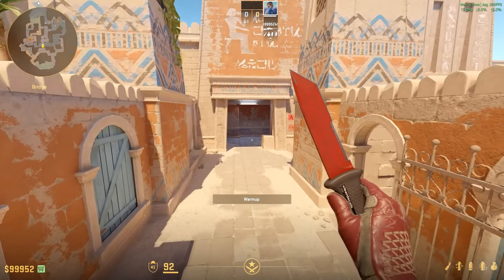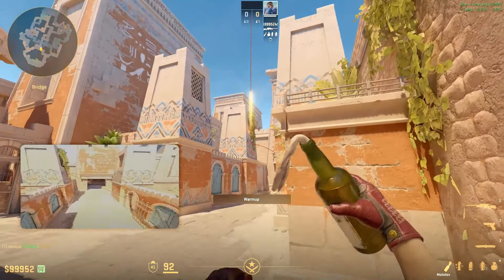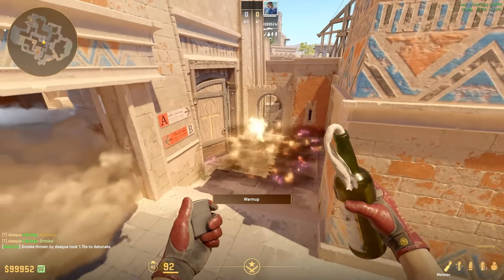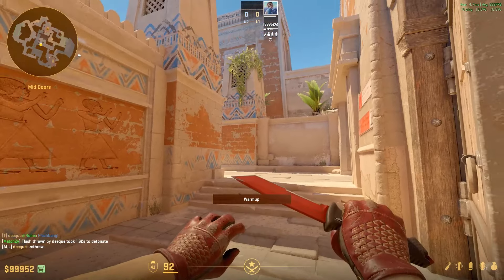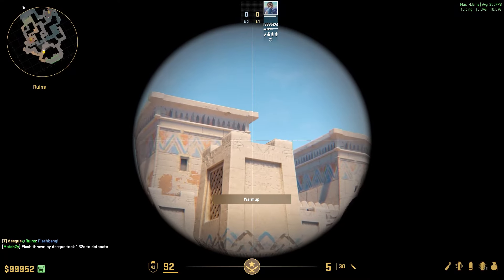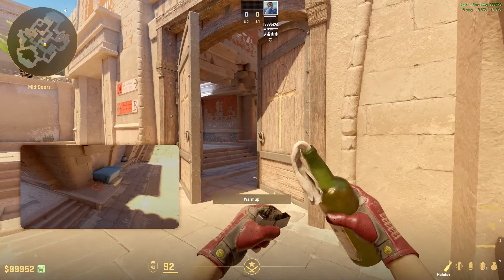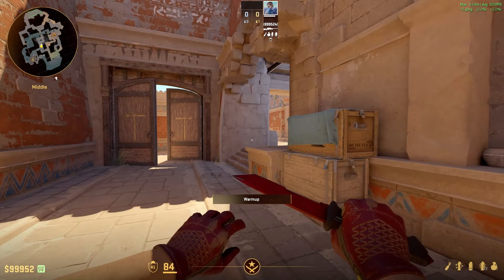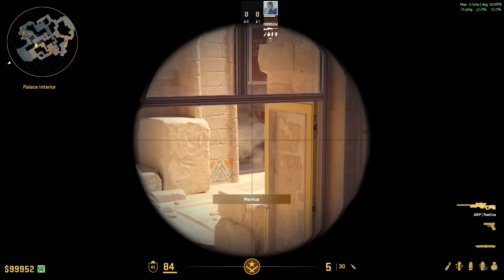MID HAVE NEVER BEEN SO EASY WITH THIS UTILITY!!!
Here are pro cs2 tricks from the PGL Copenhagen Major 2024 that will suprise you and make you way better at cs2 and help you imrpove at cs2 and rankup in faceit and premir and just make you way way better.

How to take mid on Anubis CS2 Faceit